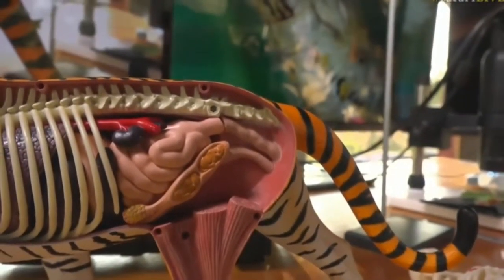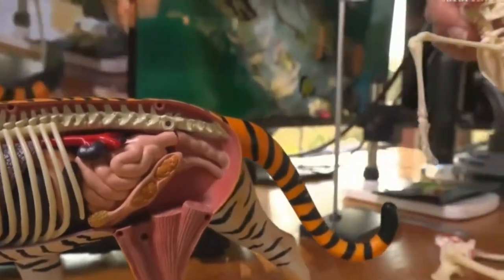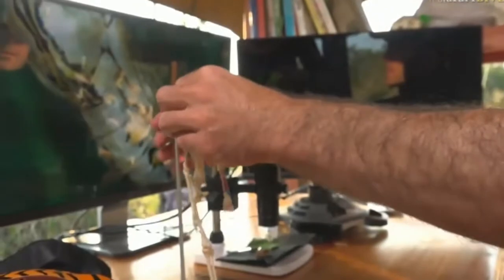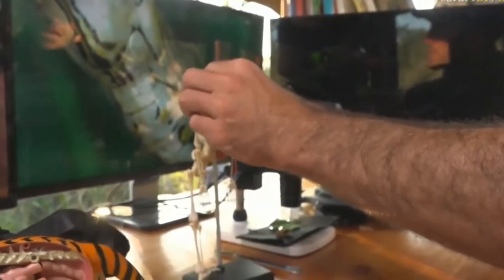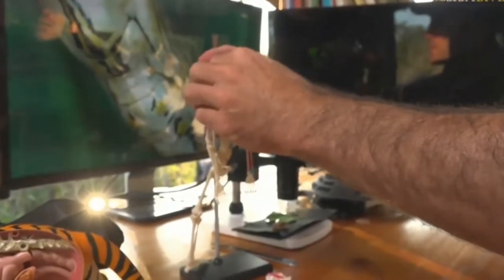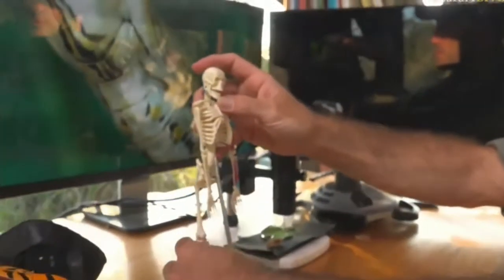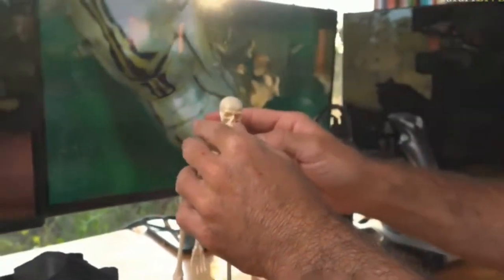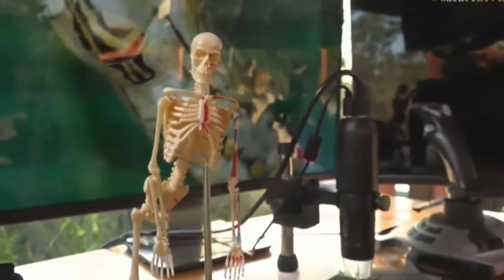April 26, 2017- Sunset- James has new toys in the tent